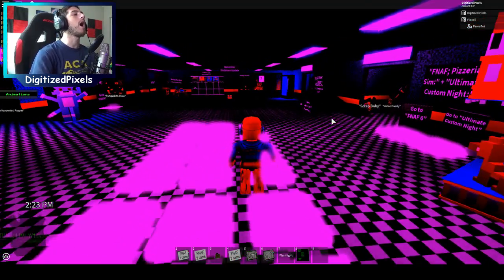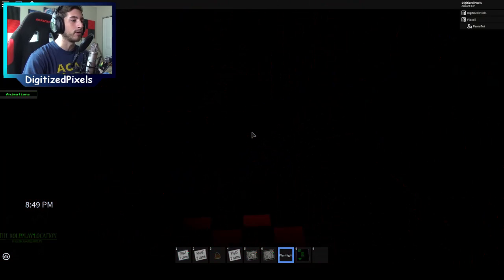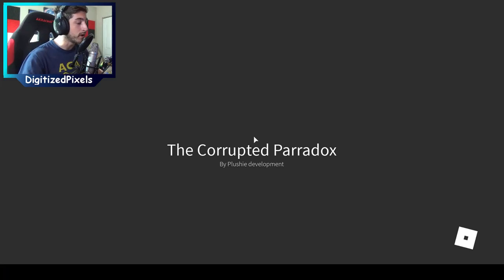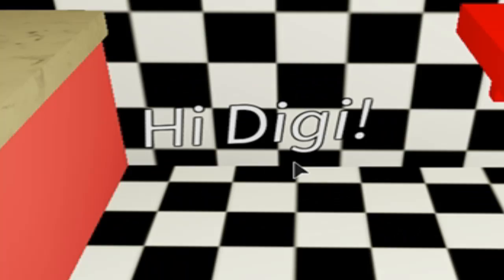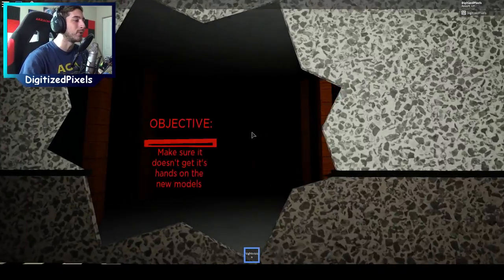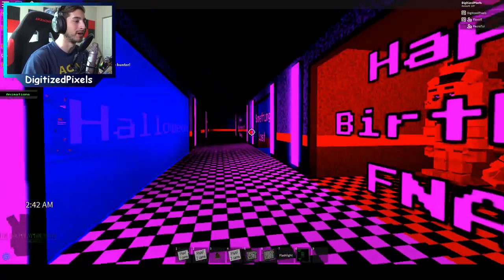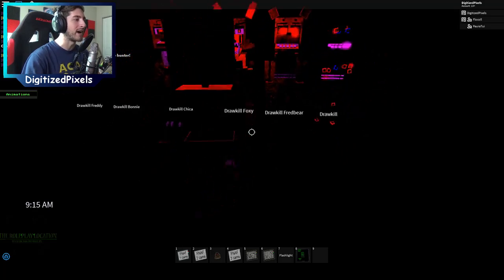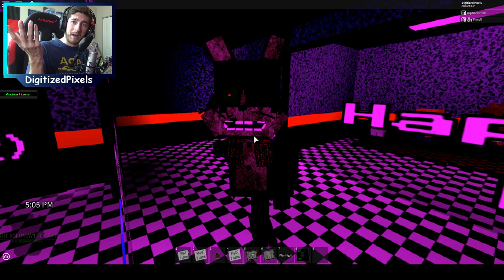How To Get The Corrupted Parradox and Halloween Event in Roblox The Roleplay Location: A FNAF RP